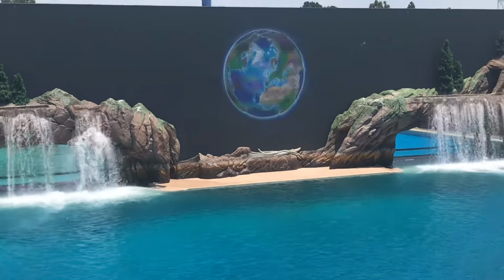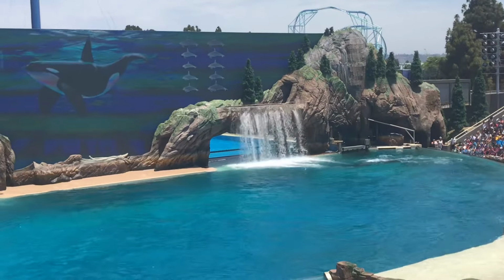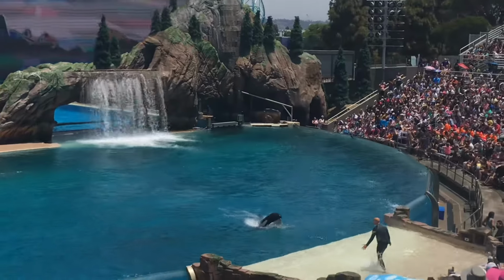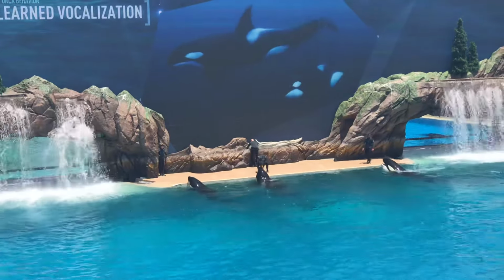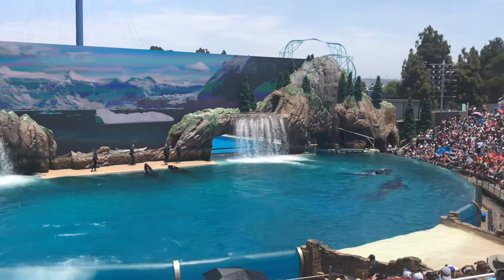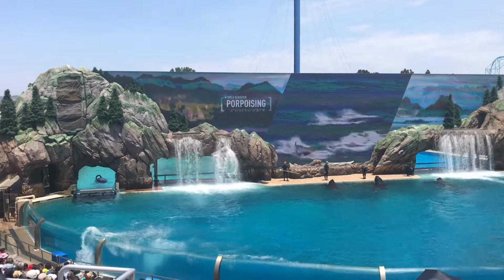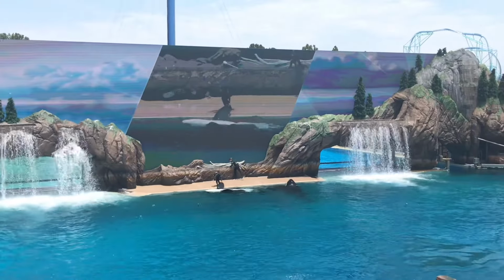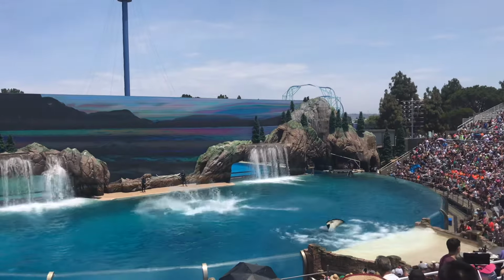SeaWorld Orca Encounter, San Diego, California